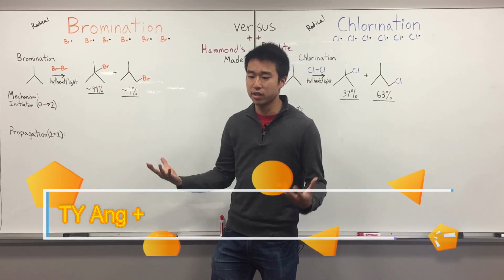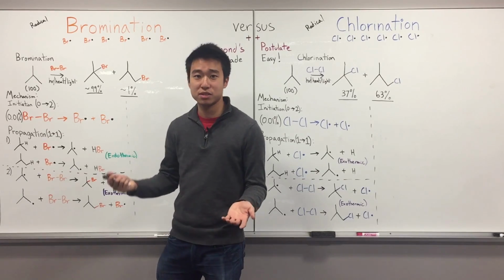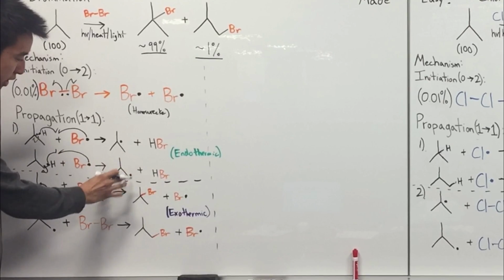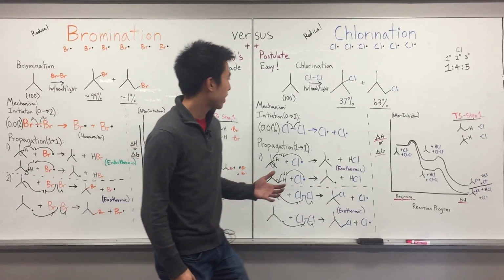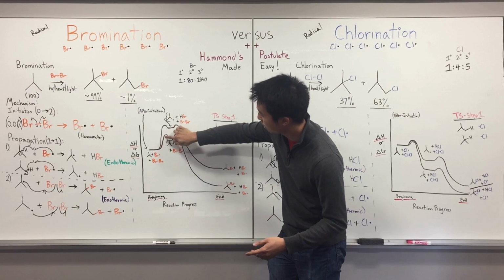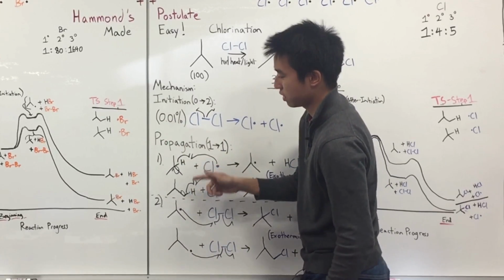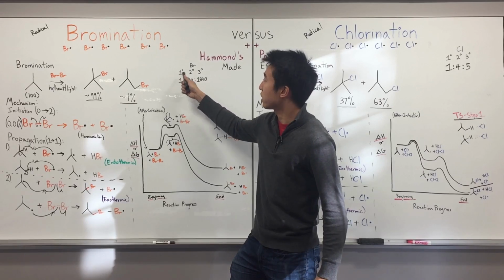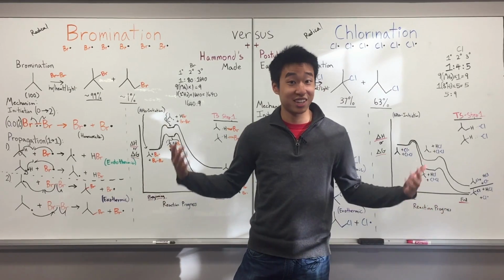Radical Bromination & Chlorination Made Easy! Initiation Propagation Termination - Organic Chemistry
Radical Bromination + Chlorination Mechanism 0:00-13:00
Energy Diagram + Hammond's Postulate + Selectivity 13:00-End

First video in awhile!!! Filmed this back in October 2017 but never quite got the chance to edit it and pump it out until now! Took me FOREVER to understand how Hammond's Postulate was related to why Bromine was so picky and Chlorine isn't! Hope it makes more sense to you guys when you see it the way I do!

Special shout outs to:

1). Karen Hung (Staten Island, NY - Boston University Class of 2014 - Alum)
2). Professor Chip Celenza (Boston, MA - Boston University - Biology / Genetics Professor)
3). Safiya Nur (Silver Springs, MD - Former Montgomery College/UMaryland College Park Student | Current Orgo Made Easy Tutor!)

●●● Interested in joining them and helping support these videos? you can help by pitching in as little as 1$ a month! Thank you again even just for watching!

● See Leah in this video too! 7 Must Know Resources for Organic Chemistry! (Welcome Part 2)

● Concepts covered/related: Radical Halogenation | Bromination | Halogenation | NBS | HBR ROOR Peroxide | Allylic Halogenation | N-Bromo Succinimide | Hammond's Postulate | Energy Diagrams | Kinetics | Thermodynamics | Initiation | Propagation | Termination

● Private Tutoring Information:
I offer In-Person Private Tutoring in Boston and NYC, and if you live elsewhere on this awesome planet I offer online SKYPE tutoring that is accompanied with a whiteboard program, videos, images, and more! and contact me via my "Orgo Made Easy" Facebook page or email

Make sure you share this with your friends if you found it helpful, and I would love it if you leave some comments to let me know if I'm on the right track ;).